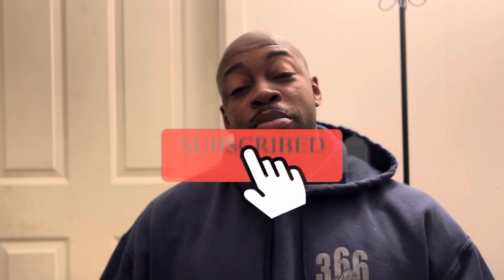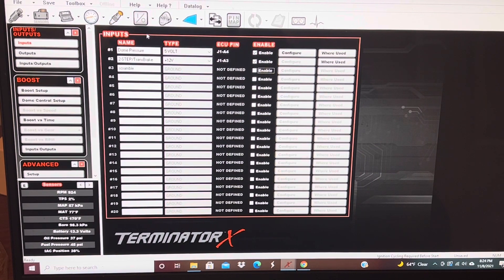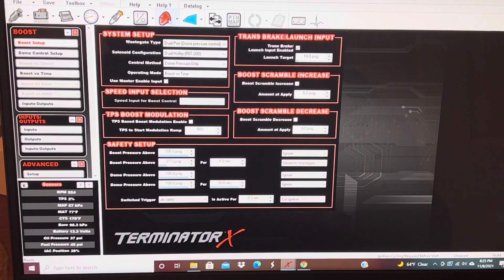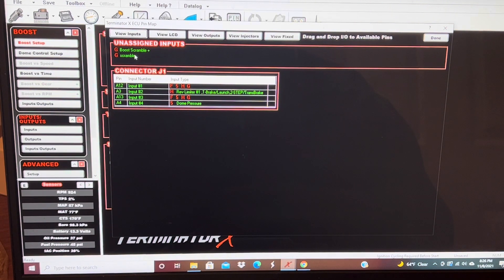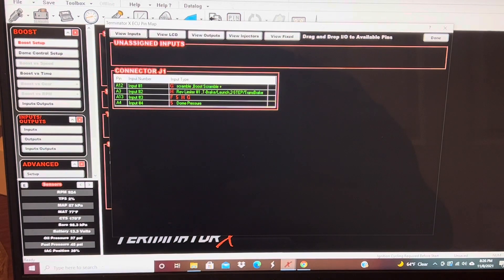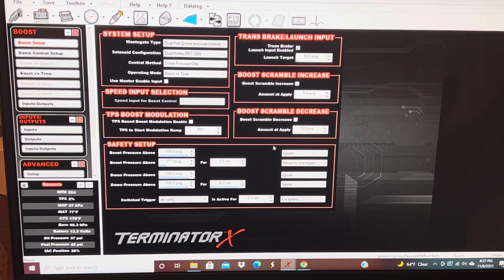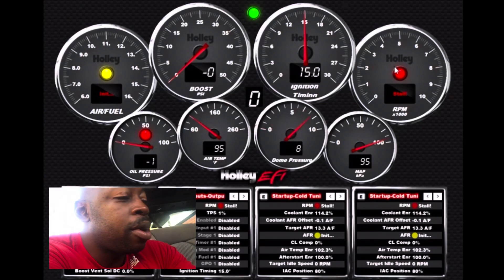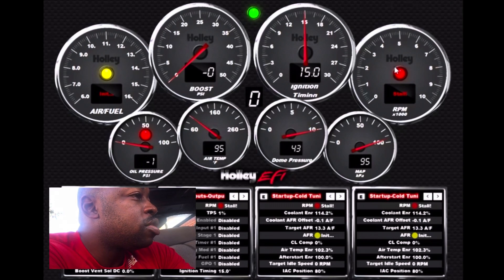How to Set Up a SCRAMBLE TURBO BUTTON in Holley Terminator | Holley HP | EFi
How to configure a scramble button with in the Holley software!